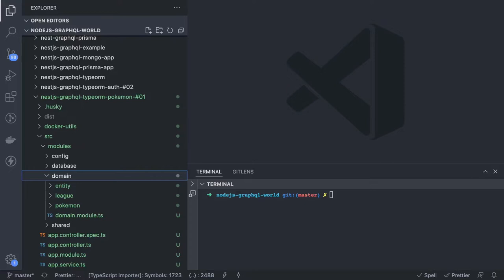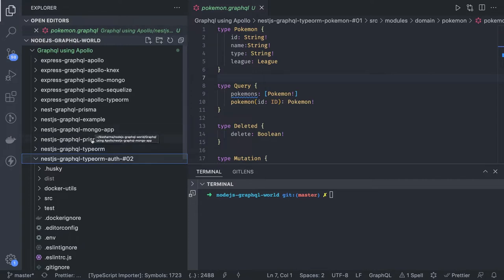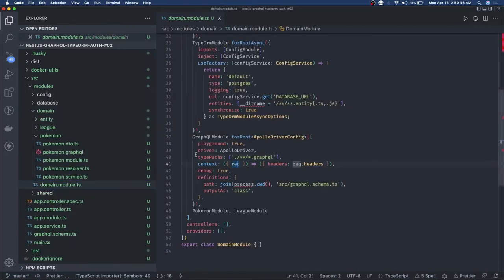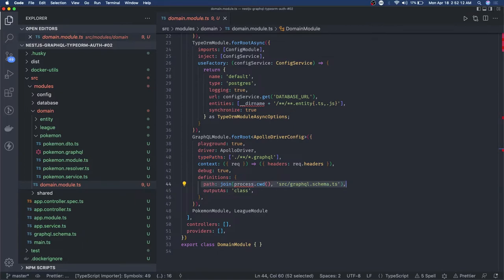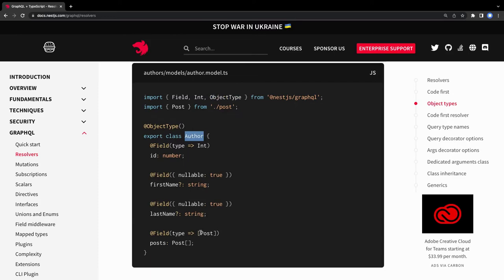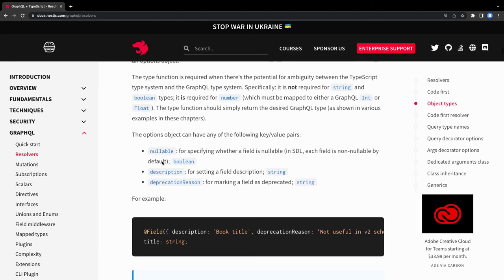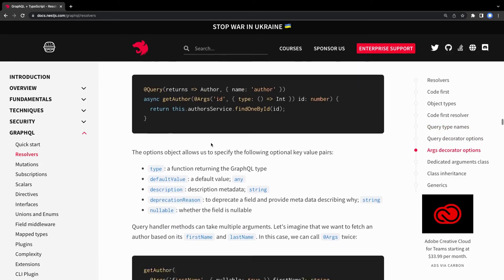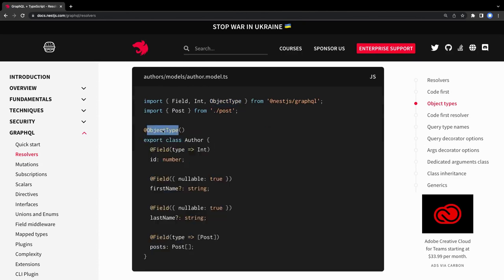Nest JS Graphql with Code First and Schema First Approach #04